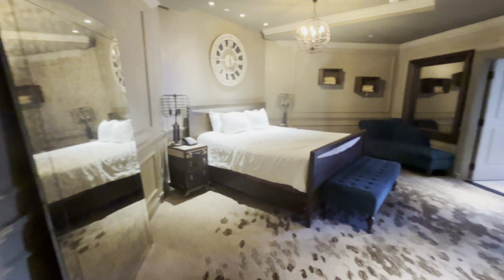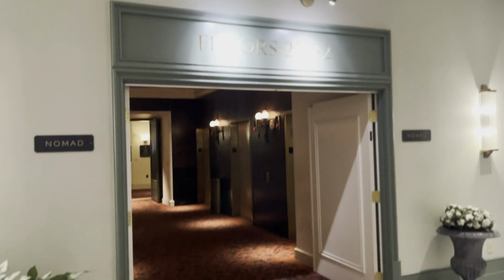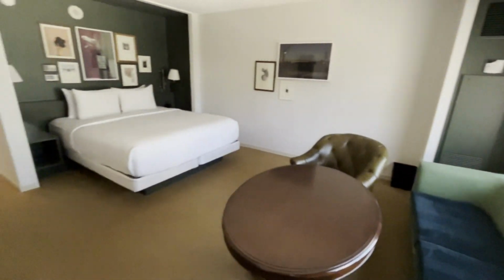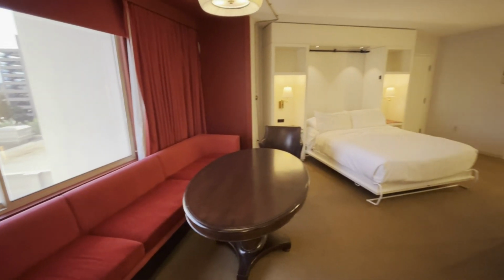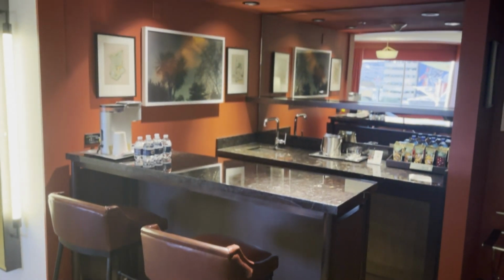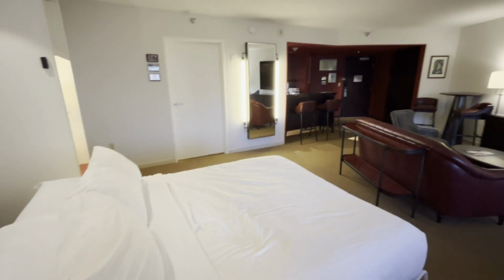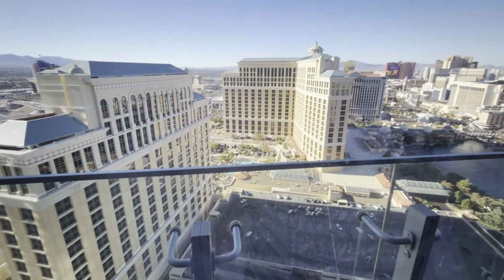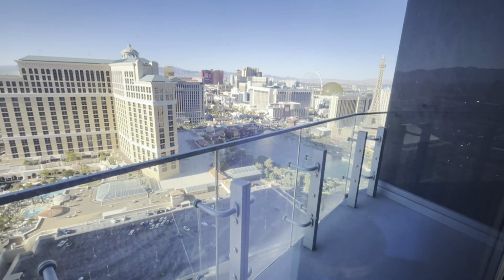Testing the $20 Sandwich Trick at 5 Las Vegas Strip Hotels for Free Upgrades | Proven Tips & Hacks!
In this video, we put the famous $20 Sandwich Trick to the test at 5 of Las Vegas' most popular hotels: The Cromwell, Park MGM, The Palazzo, MGM Grand and The Cosmopolitan of Las Vegas. Watch as we try this clever hack to score free upgrades and extra perks at some of the top resorts on the Las Vegas Strip! If you’re planning a trip to Vegas and want to get the best deals, tips and insider hacks, this video is a must-watch.

I share my experiences, what worked and what didn’t, plus give you expert tips for using the $20 Sandwich Trick to maximize your chances of scoring a free room upgrade. Whether you’re a frequent visitor or a first-timer, you’ll want to know these simple yet effective strategies for saving money and getting VIP treatment at your next Las Vegas stay!

If you missed my other videos featuring the $20 sandwich trick, check these out:

Does the $20 Sandwich Trick work in Las Vegas? We tried at 3 Strip Hotels | + Tips on Free Upgrades!

Booking the Cheapest Room at Park MGM Las Vegas | Park MGM King Room Tour & Honest Review

The Palazzo Luxury King Suite Tour | Ultimate Review & Inside Look at The Venetian Resort Las Vegas

Booking the Cheapest Room at MGM Grand Las Vegas | Grand King Strip View Room Tour & Honest Review

Booking the Cheapest Room at The Cosmopolitan Las Vegas | No Balcony City Room Tour & Honest Review